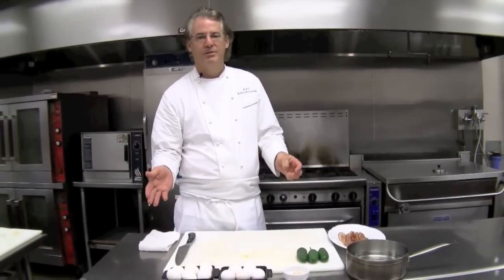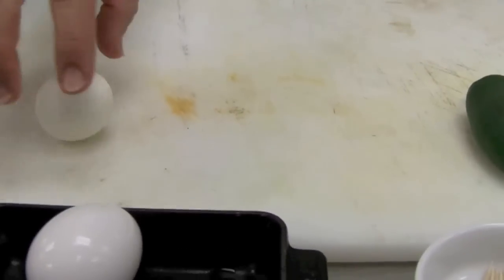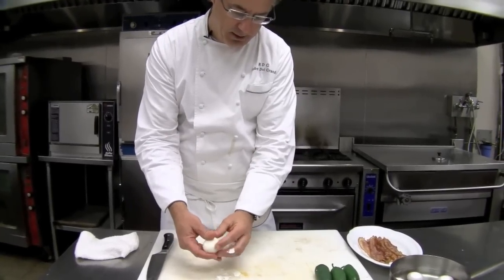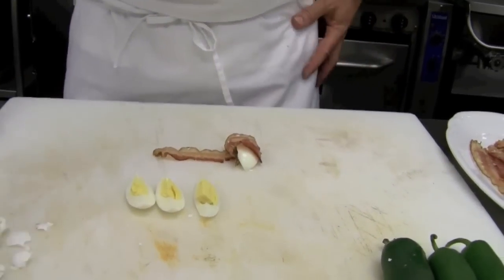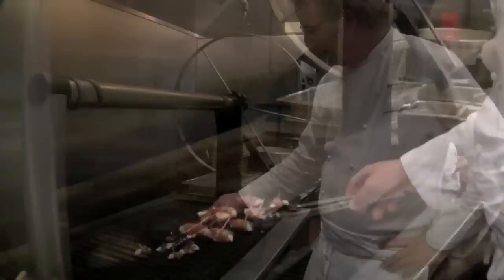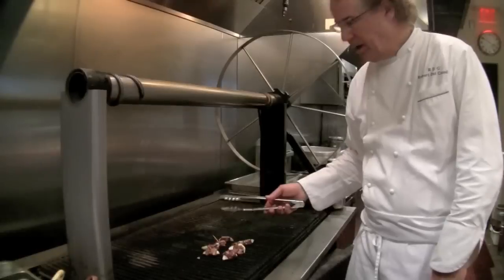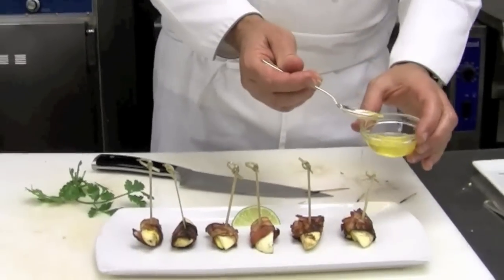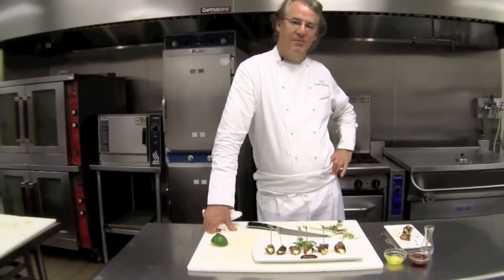How to Grill Bacon Wrapped Eggs by Master Chef Robert Del Grande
How to Grill Bacon Wrapped Eggs by James Beard Award Winning Chef Robert Del Grande

🙏 Please support the creation of new episodes by doing all your shopping on Amazon with this

How do you make a grilled egg?

In the episode of the OPT FOOD network cooking show, James Beard Award Winning Master Chef Robert Del Grande shows us how to make bacon wrapped eggs grilled over a wood fire.

Perfect for Sunday Brunch.

RDG + Bar Annie
1800 Post Oak Boulevard